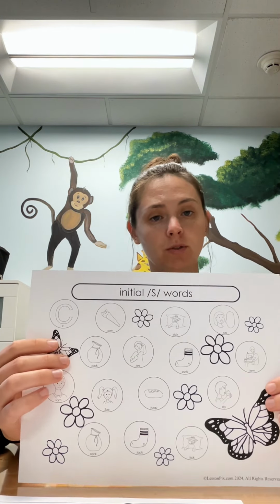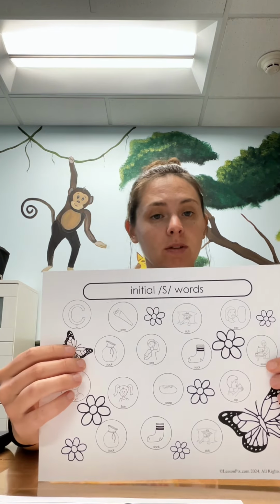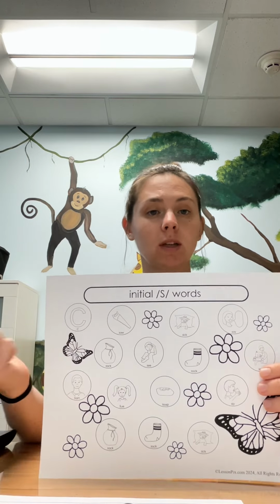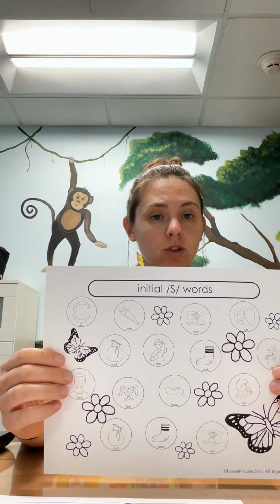Therapy Tip Tuesday with Miss Jennifer - Targeting Speech and Language Goals with Markers!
Looking for a fun way to target your speech and language goals? For today’s TherapyTipTuesday, Miss Jennifer shows how to use markers to expand vocabulary, practice categorizing, and so much more!